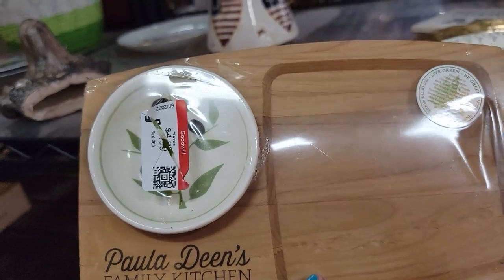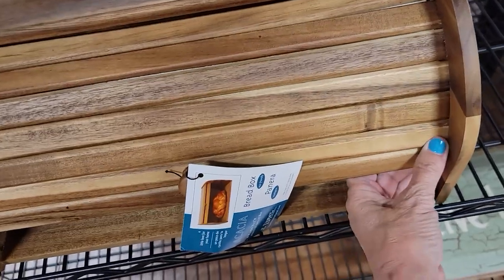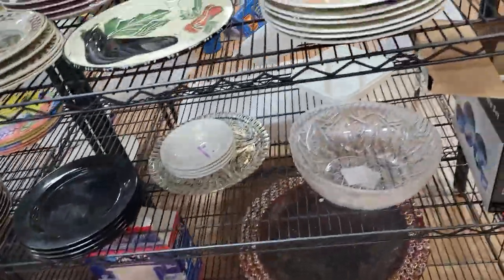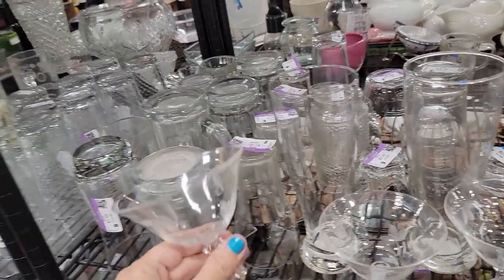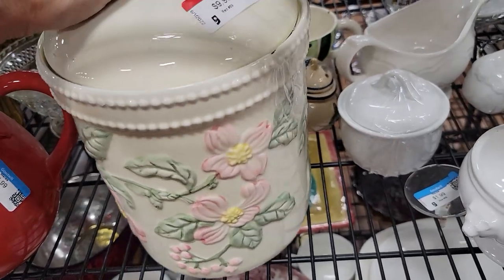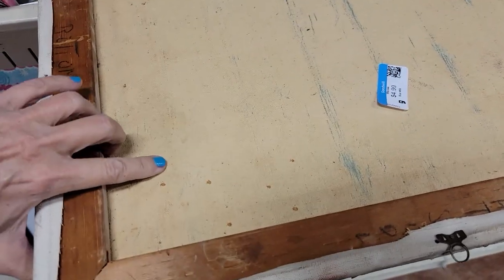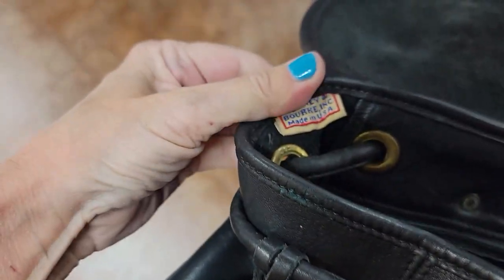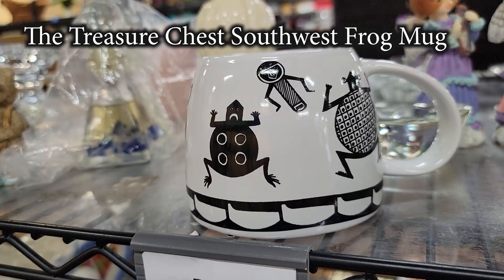I Wrestled With Mid Century Art - Thrift With Me - Goodwill Thrifting in Las Vegas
I really had to wrestle over this one!  See what I decided to do on this Goodwill thrifting trip in Las Vegas.  I am a reseller and I share my journey of buying and selling items I find at thrift stores in Vegas and everywhere I go!  See what I put in the cart on this thrift with me adventure!

2. Include your full name, zip code and your offer,
3. This is IMPORTANT! include a screenshot of the item OR the timestamp and which video it is from
4. If we agree on a price I will send an invoice via PayPal

To send some love:
6955 N Durango Dr Suite 1115, 299

Here is my mom's Etsy shop